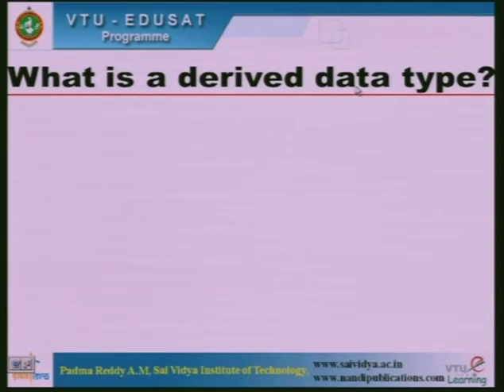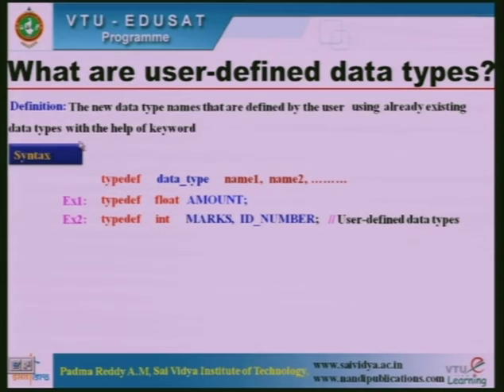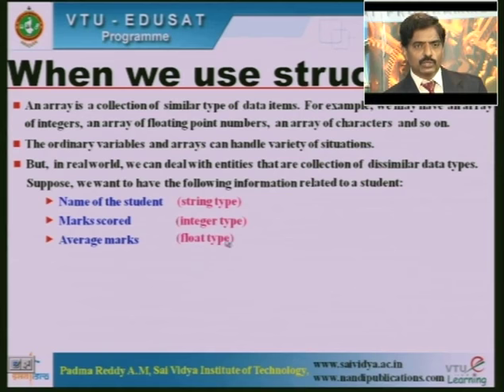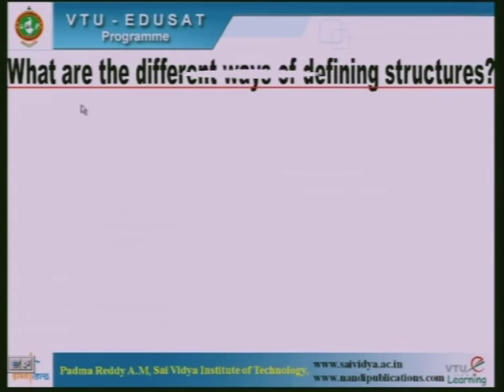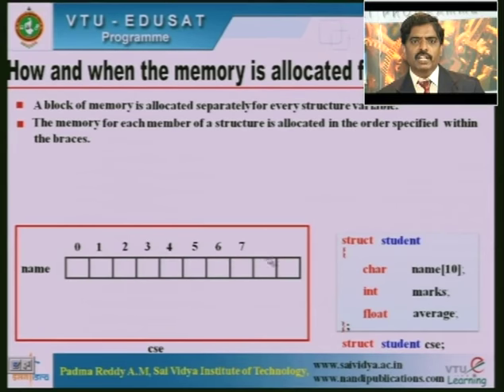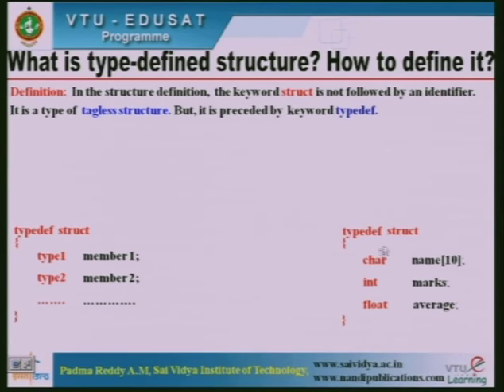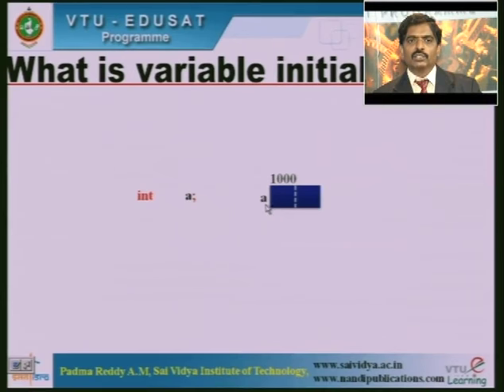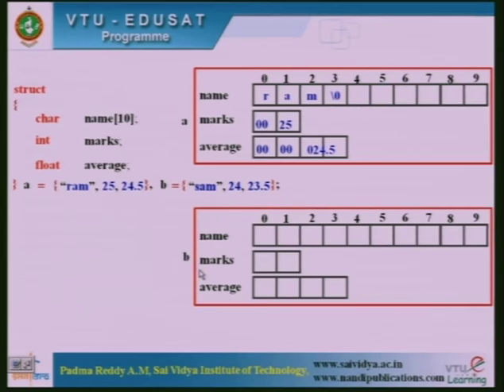data structure video 21